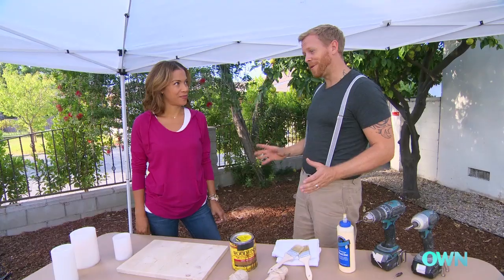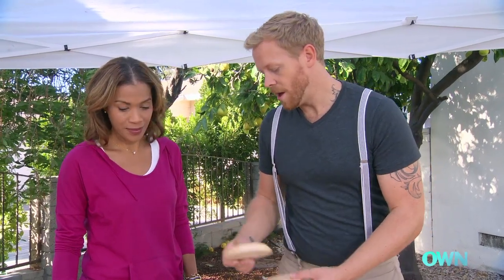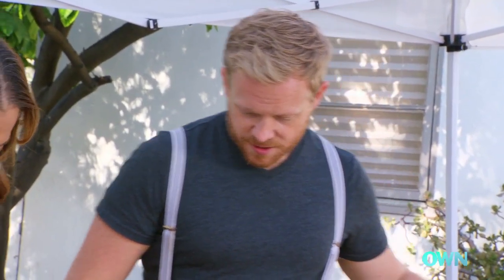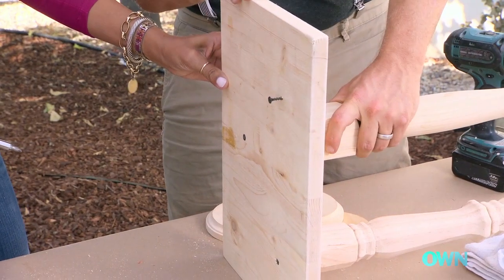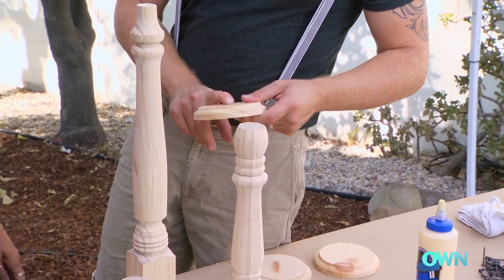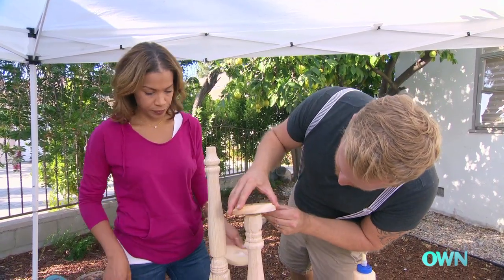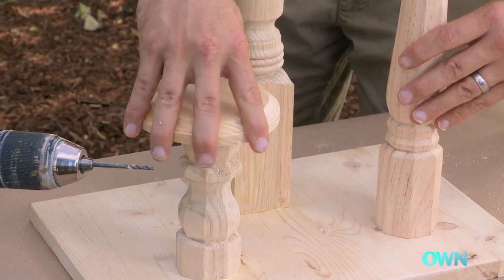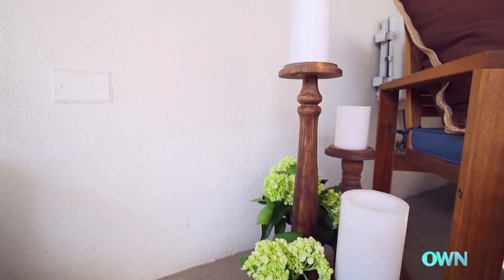Table Leg Candlesticks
These wooden candlesticks are a clever way to repurpose old dining and coffee tables.